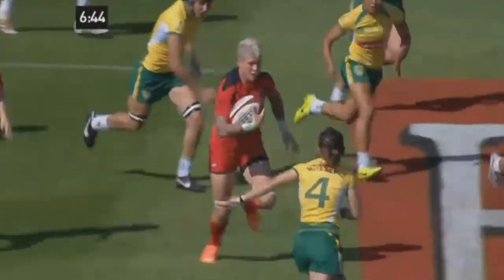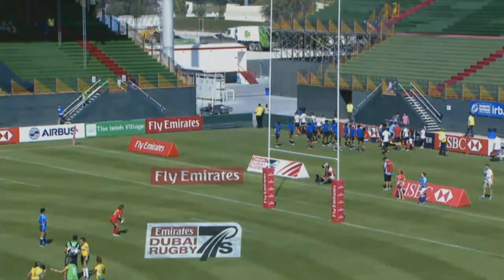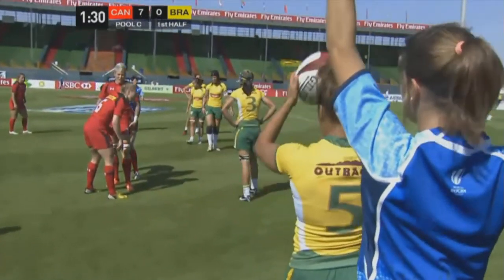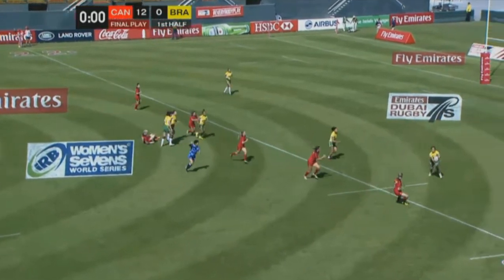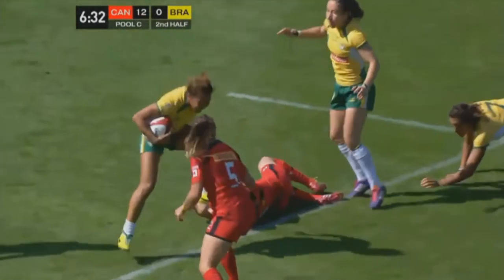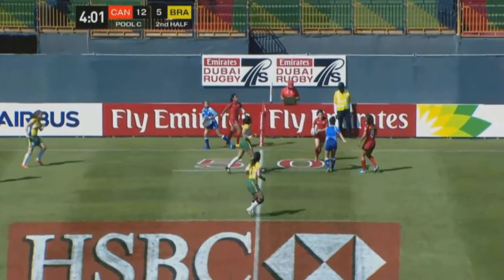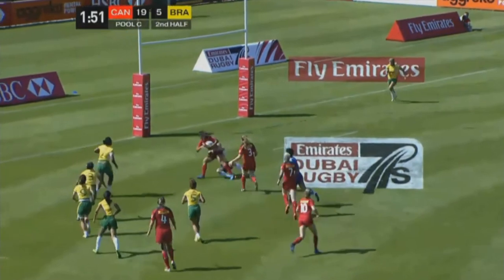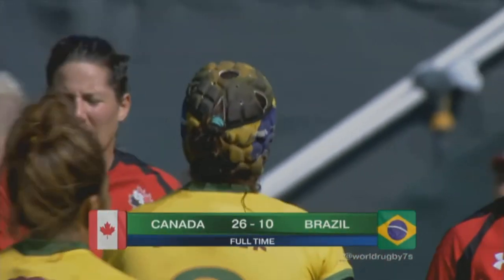WSWS Dubai 7s 2015 Can vs Brazil